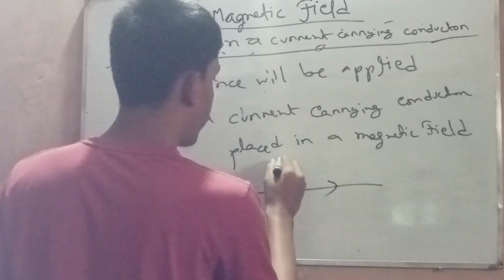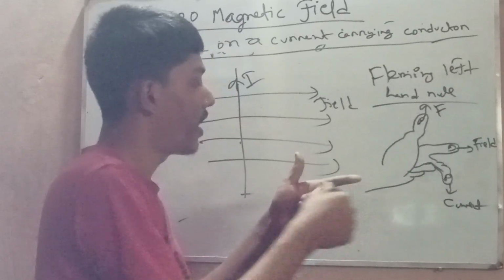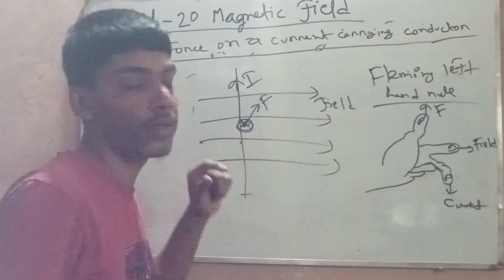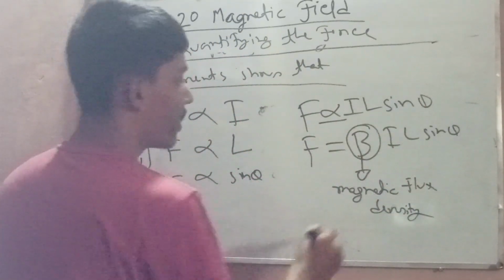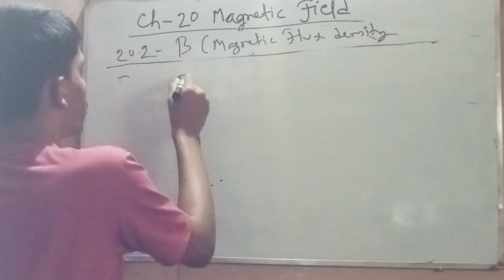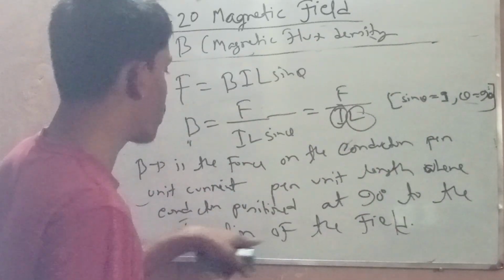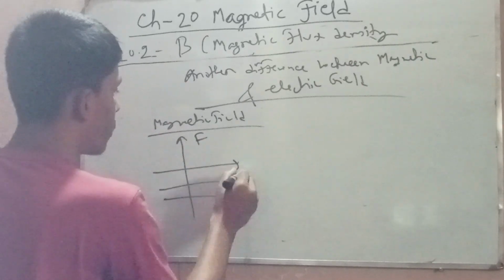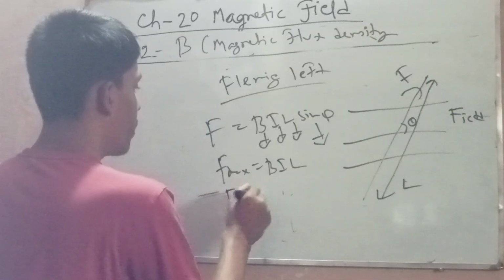A2 level physics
magnetic field
20.2-Force on a current carrying conductor in a magnetic field